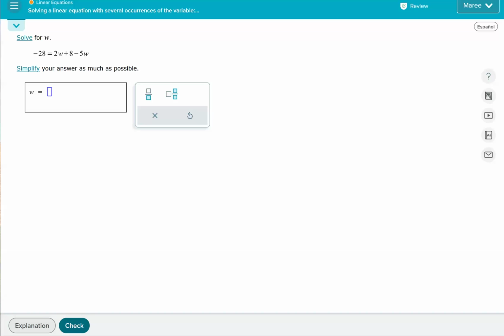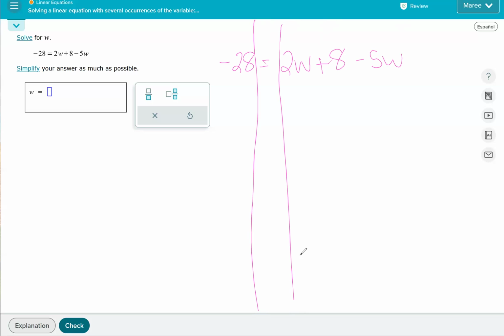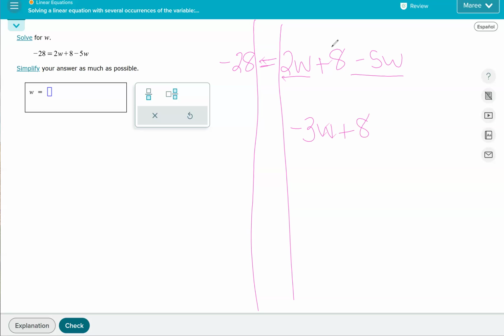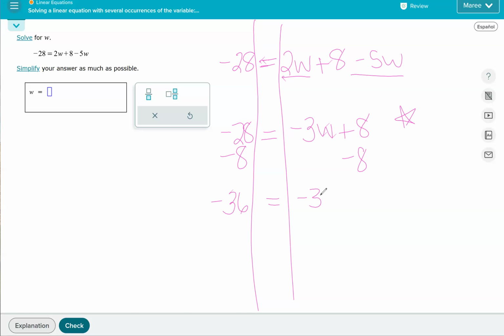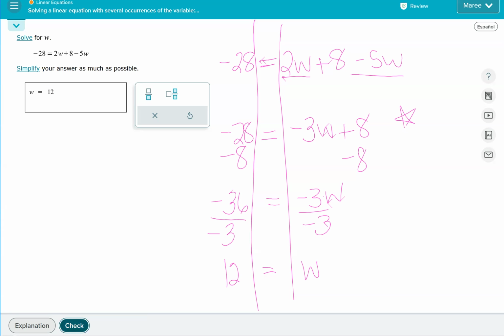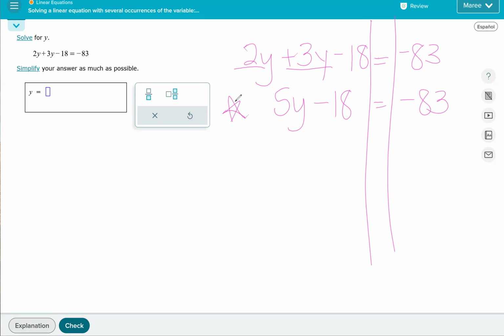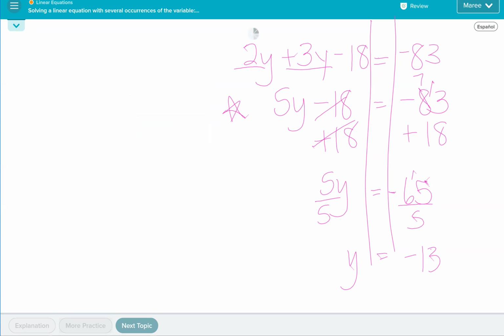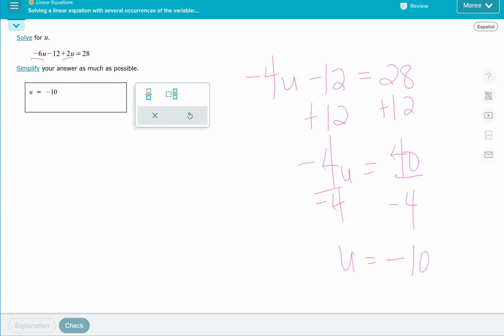Solving a linear equation with several occurrences of the variable: Variables on the same side